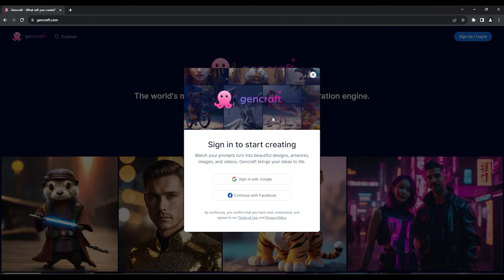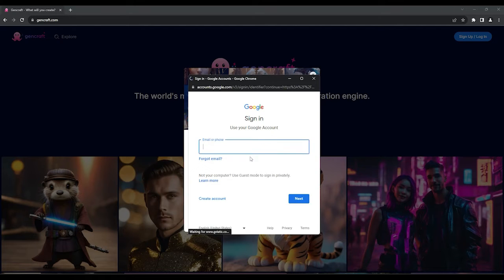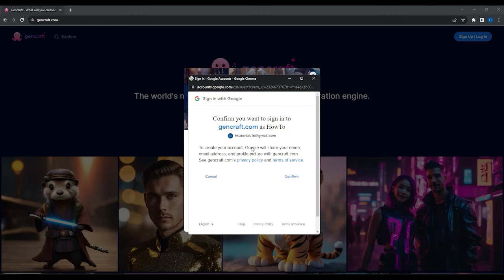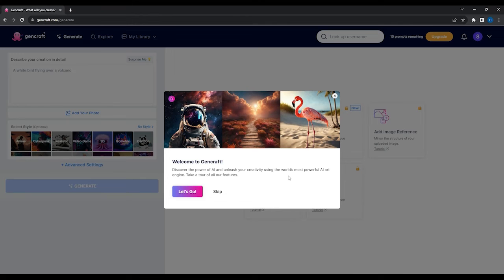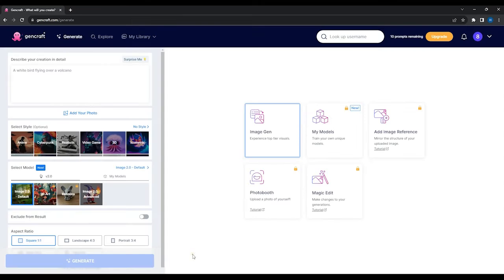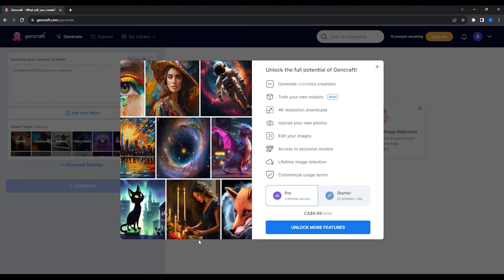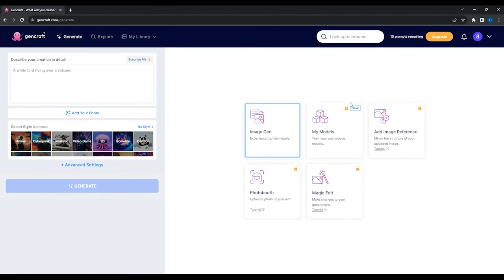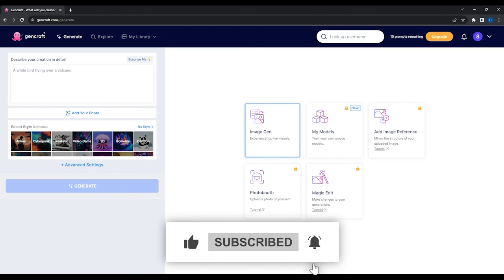How to Sign Up on GenCraft AI - Free AI Image Generator (2025)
Sign Up on Gencraft AI using this tutorial! With this powerful AI you will be able to generate custom images in just a few seconds with 1 click!
This is a good midjourney free alternative